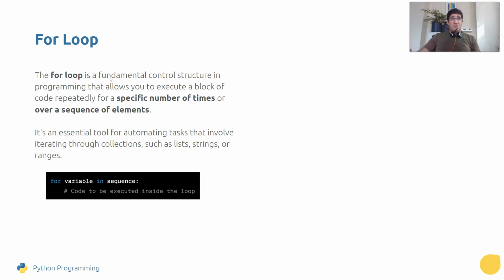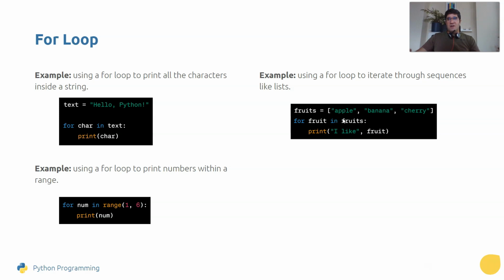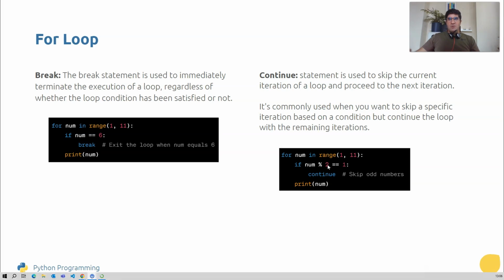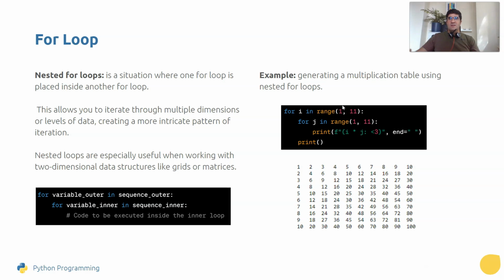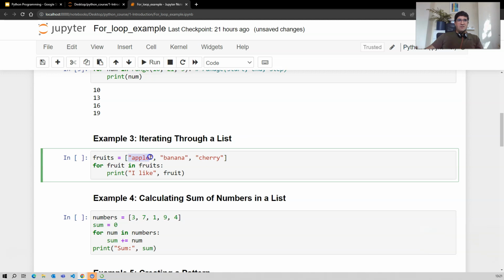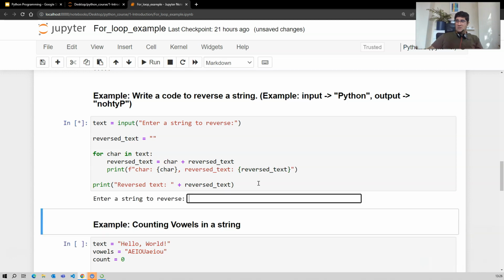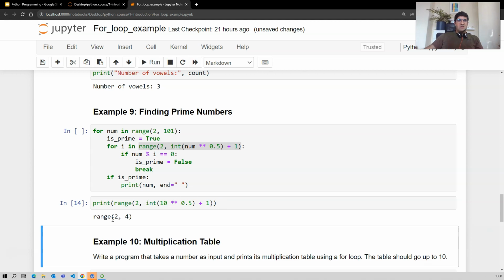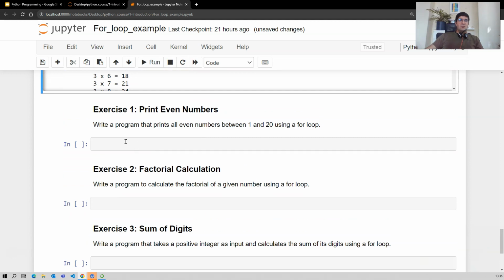10- For Loop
In this episode, we're diving headfirst into the world of loops! Loops are a fundamental concept in programming, allowing you to perform repeated tasks and effortlessly iterate through collections. Whether you're automating calculations or processing data, loops are your trusty companions in the coding journey.

Key Highlights:
🔸 Loop Basics: Understand the core concepts of loops and how they revolutionize repetitive tasks.
🔸 range(): Learn how to use the range() function to generate sequences of numbers, enabling precise iteration control.
🔸 Breaking the Mold: Discover the power of the break statement to gracefully exit loops and seize control over the loop execution.
🔸 Skipping Ahead: Explore the continue statement and its role in skipping certain iterations while keeping the loop running smoothly.
🔸 The Beauty of Nesting: Delve into the fascinating world of nested loops, where one loop resides within another, offering intricate patterns of iteration.
🔸 Practical Applications:  From printing characters within strings to calculating sums and even generating complex multiplication tables using nested loops, you'll see the potential of loops firsthand.

👉 Dive into this episode to unlock the full potential of iteration. 🚀🔗🔁